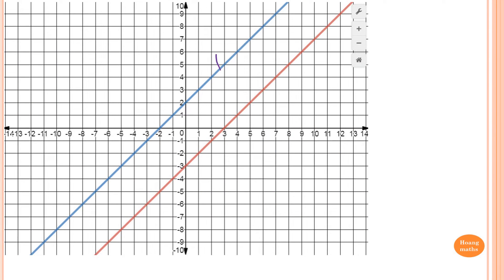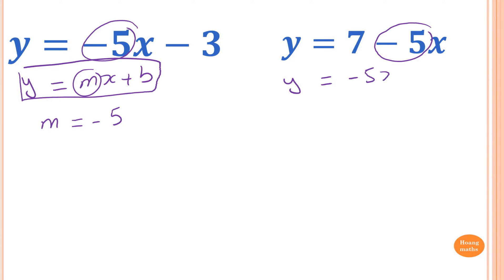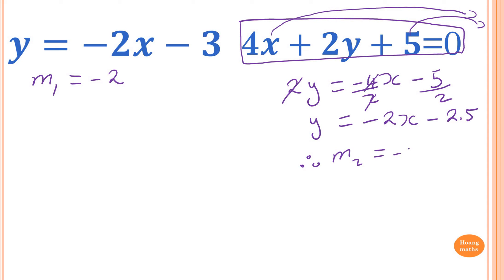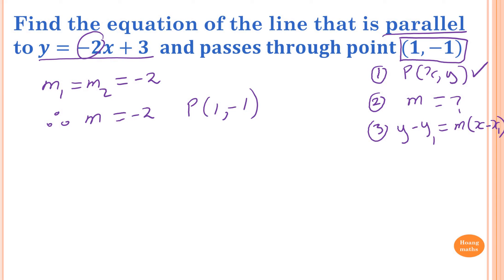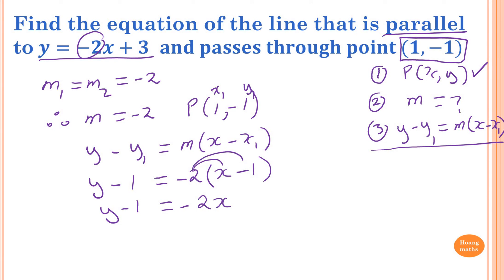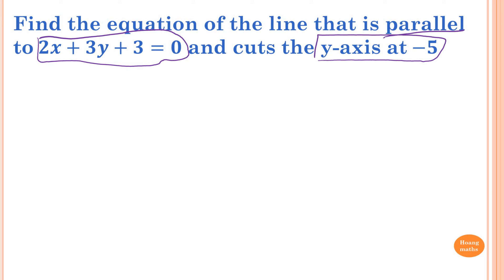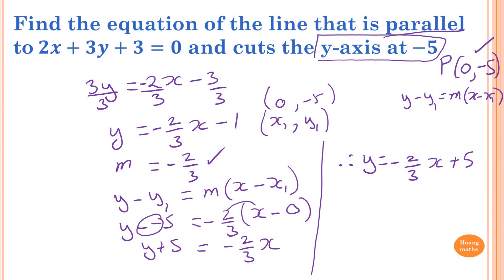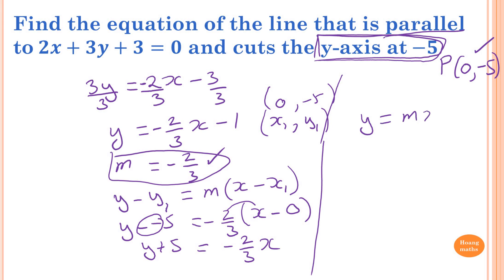Equations of a Parallel Line